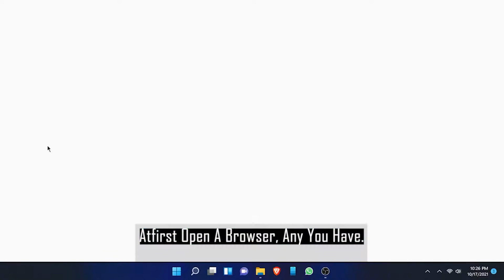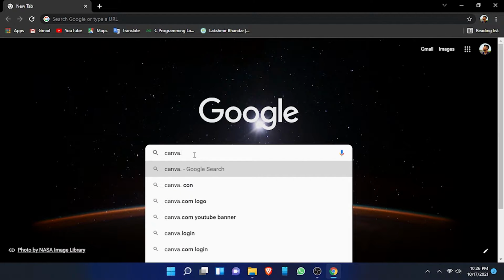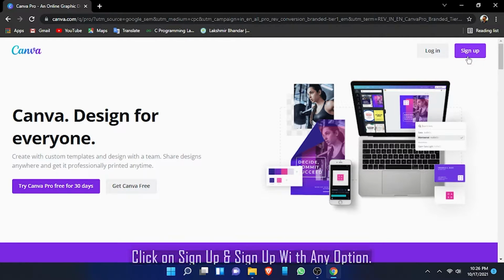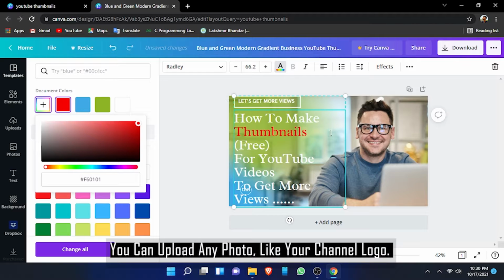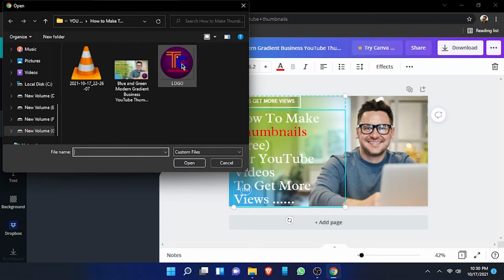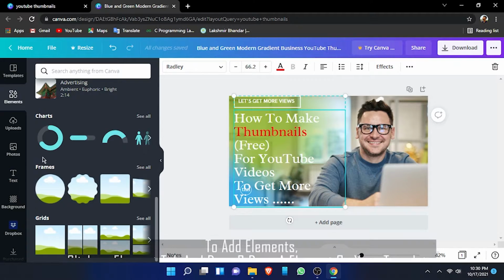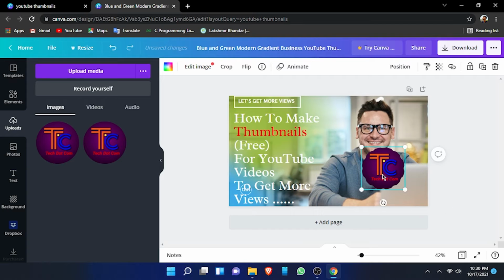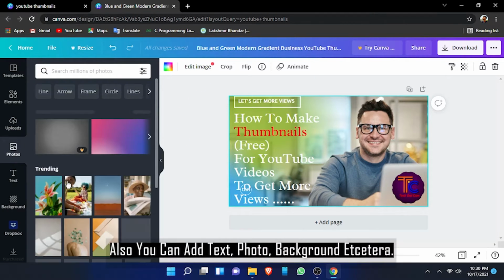How To Make THUMBNAILS {Free} For YouTube Videos To Get More Views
How To Make THUMBNAILS {Free} For YouTube Videos
To Get More Views.